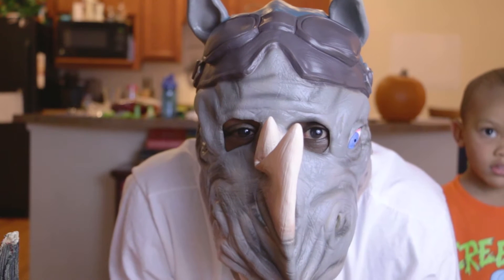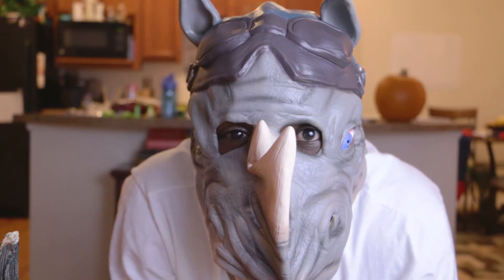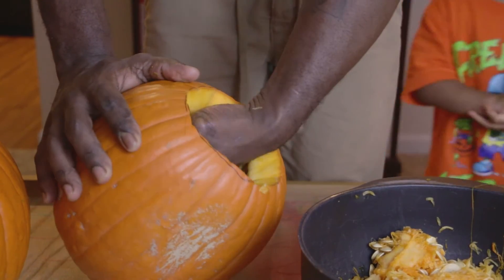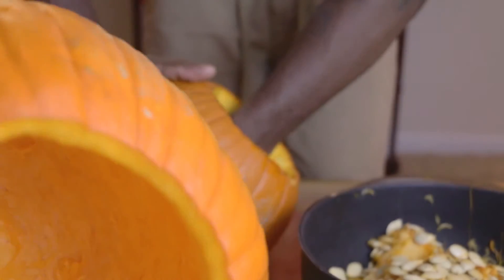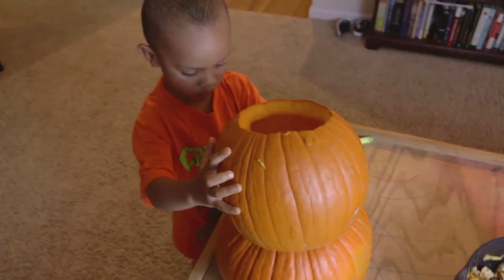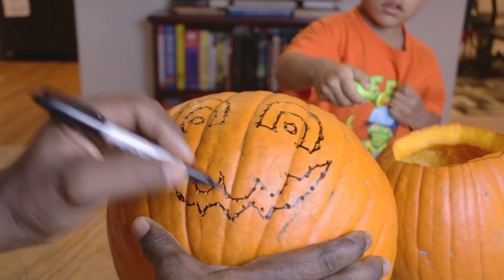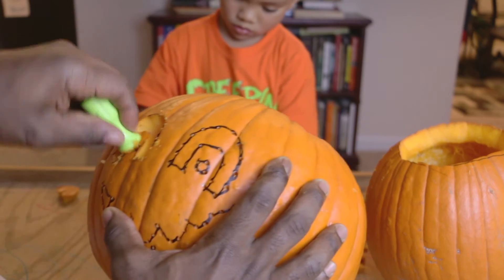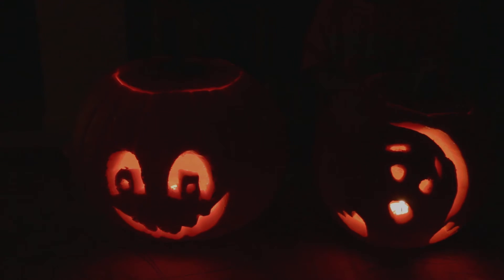DIY HOW TO CARVE SIMPLE JACK O LANTERNS FOR HALLOWEEN TWOF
Pumpkin Carving Challenge!!! HOW TO CARVE A PUMPKIN LIKE A PRO FOR HALLOWEEN.

Hi everyone, good carving starts with the right pumpkin.
Cut out the lid on an angle, not straight up and down. Scoop out all the pulp — and then some. This allows your candles to burn efficiently and it keeps your pumpkin fresh.